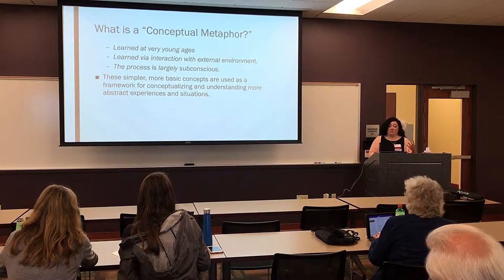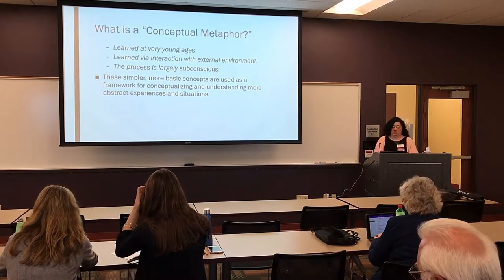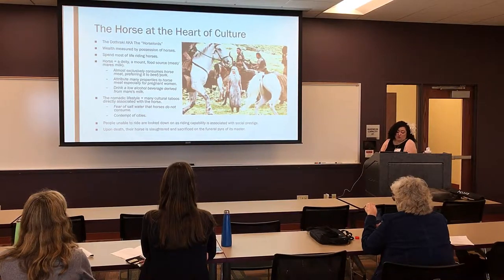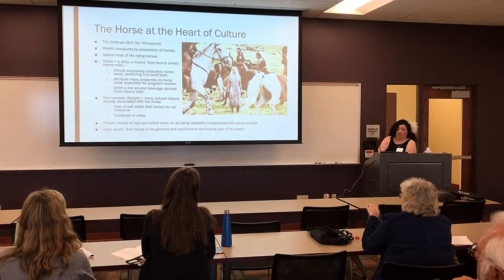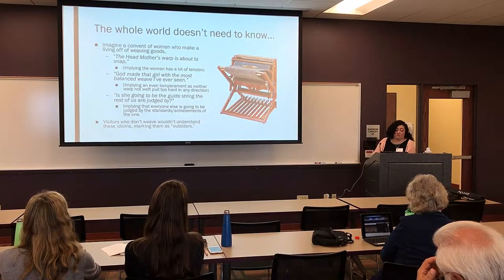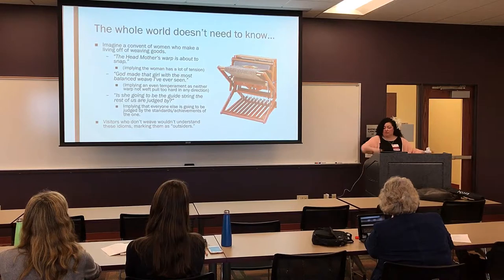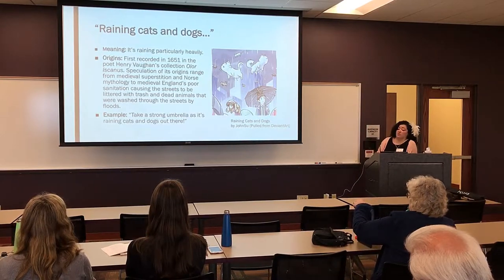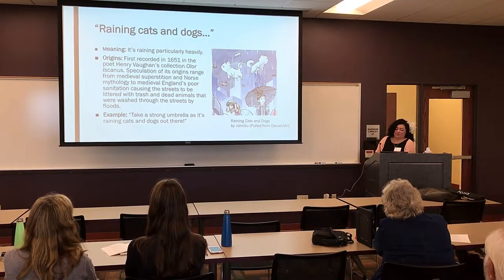Idioms Guide to World Building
World-building is often a “hot potato” topic amid the writer community with “everyone and their mother” eager to give their opinion “at the drop of a hat.” Without solid world-building, a writer may have to take a novel “back to the drawing board” even after months or years of work. But “every cloud has a silver lining” just as every culture has a set of “idioms.” By examining known Western and Eastern idioms, writers in this workshop will build a fictional culture with its own set of idioms that highlight the values and unique characteristics of a new fictional world.

Recorded at the 2017 In Your Write Mind Workshop at Seton Hill University